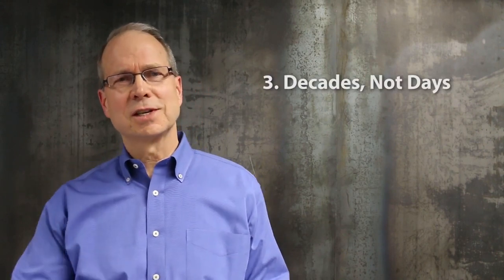Decades, Not Days | The Best is Yet to Be | Christian's in Middle Age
No one needs to tell you that the crises of midlife are real. In fact, they can loom like mountains blocking your path. Kids grow up, parents grow old, spouses grow apart. Finances get strained and regrets are relentless—just when it should be getting easier! At this stage of life, it's easy to feel that our best years are behind us and somehow we've missed it.

But, as you'll discover in this book, your later years can be your greatest years—by holding steady and following the Bible's principles for finishing well. You can enjoy an inspiring second half and pass on an enduring legacy utilizing the practical guidance found in The Best Is Yet to Be.